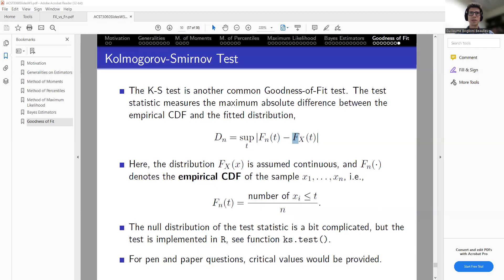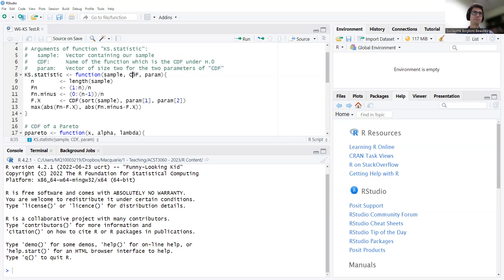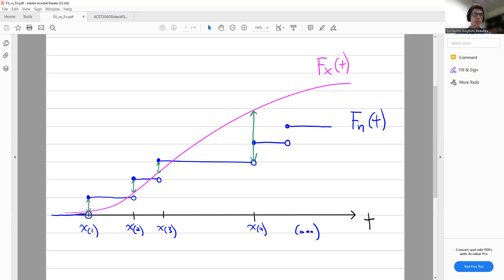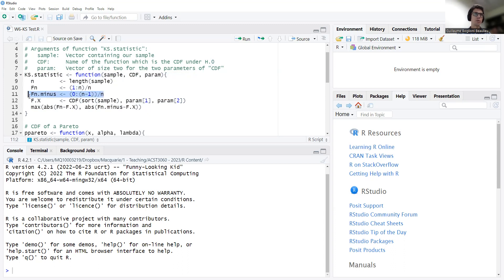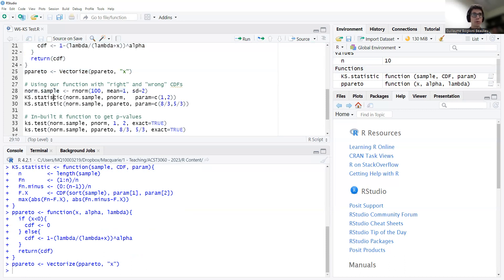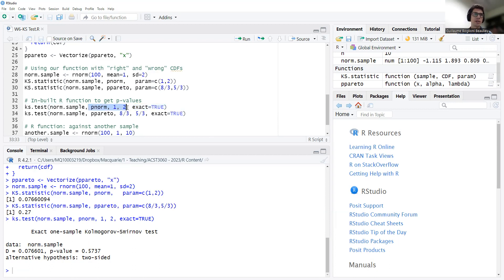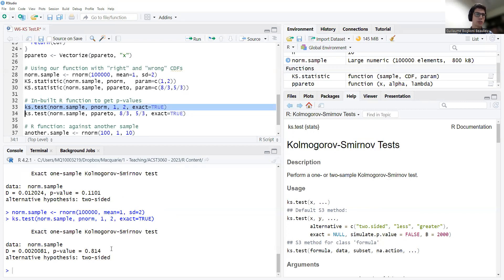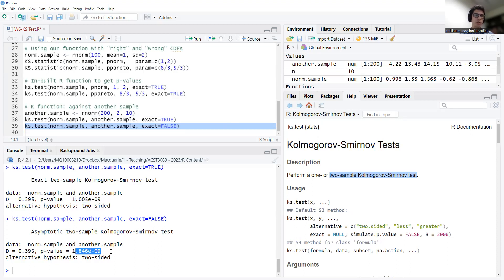ACST3060: Kolmogorov-Smirnov Test in R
Week 5 content (2024) for ACST3060 and ACST8085 (Quantitative Methods for Risk Analysis). The Kolmogorov-Smirnov (KS) test is used to test the null hypothesis that a given sample of data comes from a specified distribution. We show, in R, how to compute the KS test statistic “from scratch”. This is a “programming exercise”, but we also show how to use the in-built R function “ks.test” to compute both the KS test statistic and its associated p-value (which is what we need to reach a conclusion about rejecting or not the null hypothesis).

(Narrated by Dr Guillaume Boglioni)